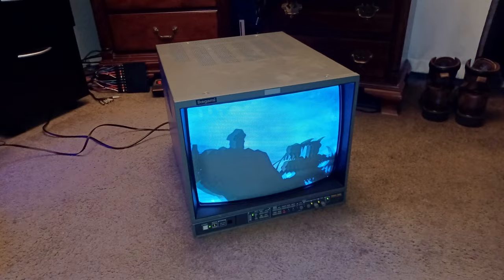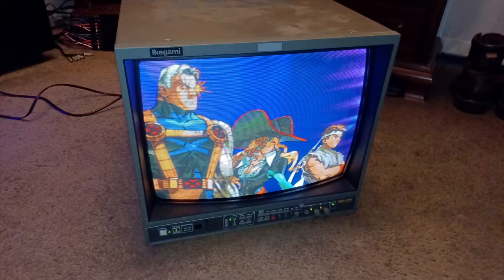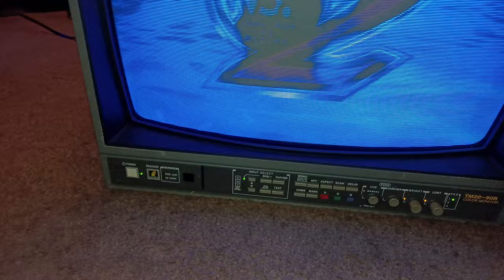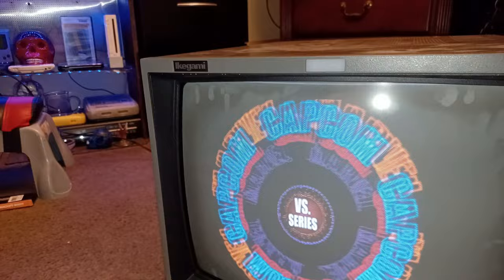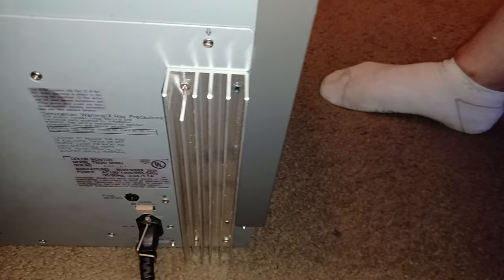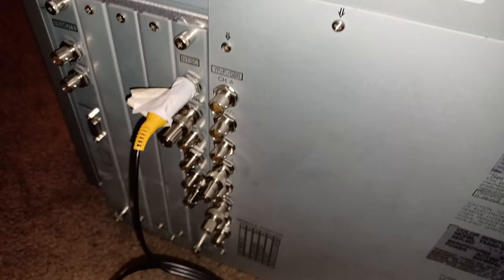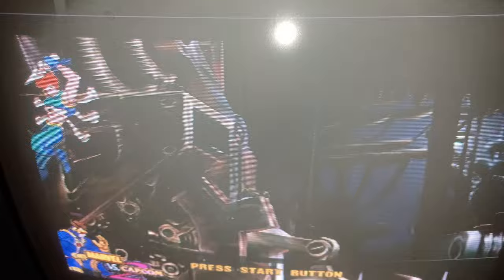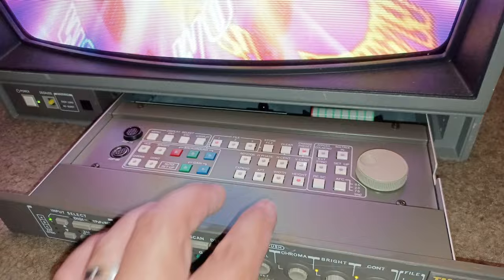My CRT Monitor is an Ikegami TM20-90RH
I can't believe that after all this time(3 years). I finally got a BVM for cheap.  This is my new Ikegami TM20-90RH.  This is one of the better quality monitors on the market. This beautiful girl was going to the trash but was rescued by the seller. I will do a video later showing it off and how to work it.